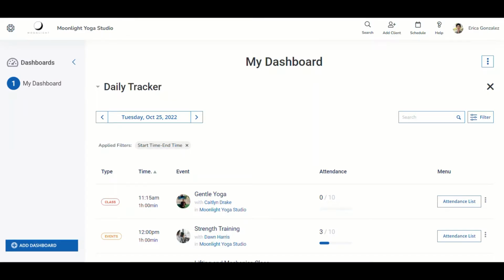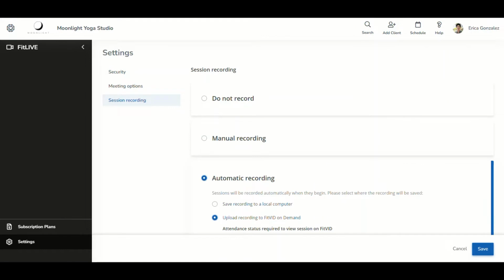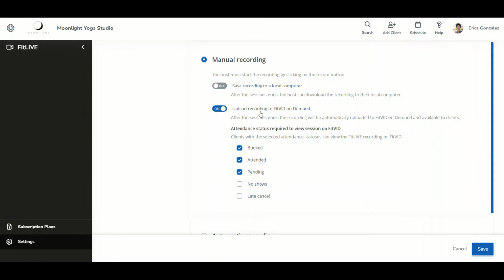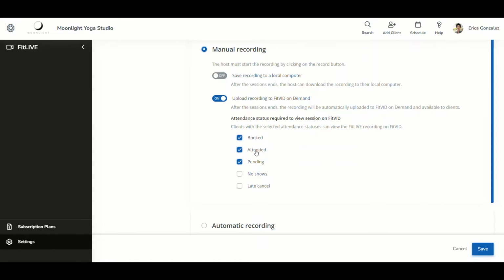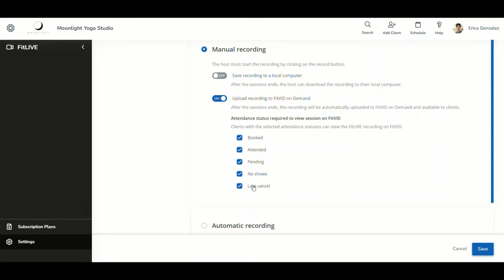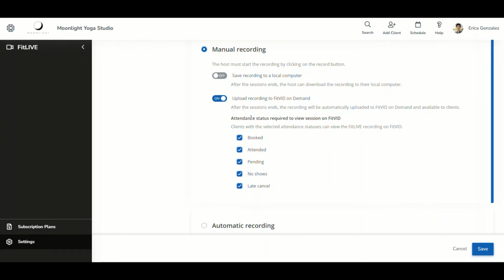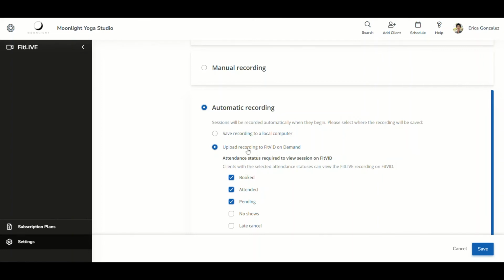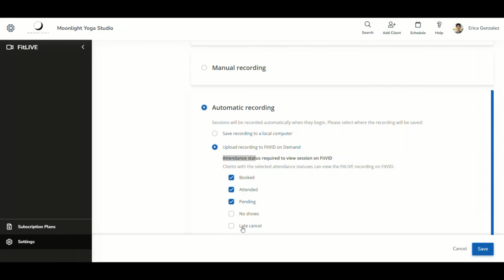FitLIVE attendance status options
This instructional video will provide an overview of WellnessLiving's FitLIVE attendance status feature which businesses can use to select which clients can watch recorded and uploaded videos onto FitVID on Demand.